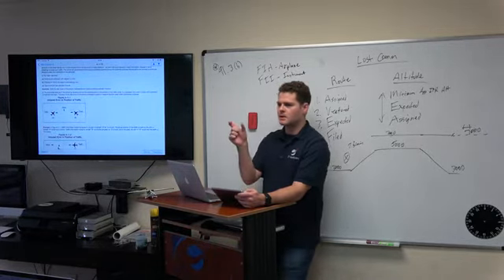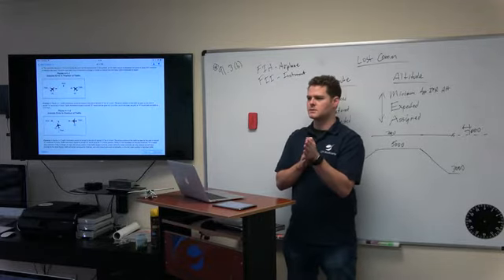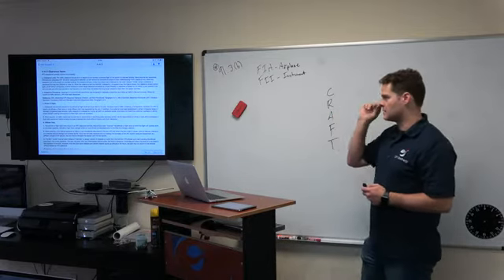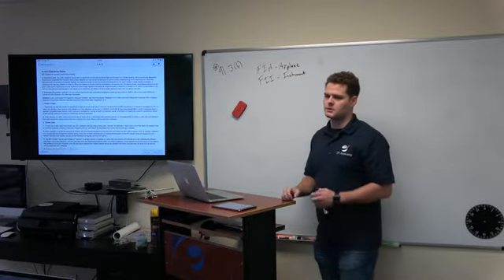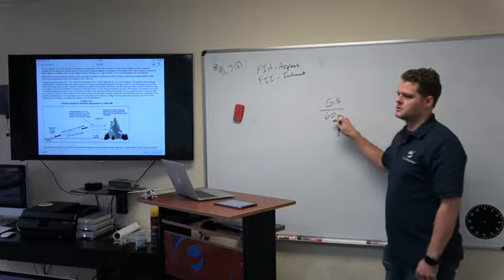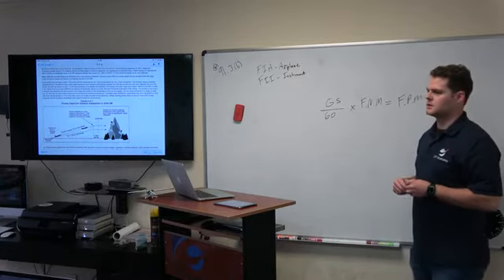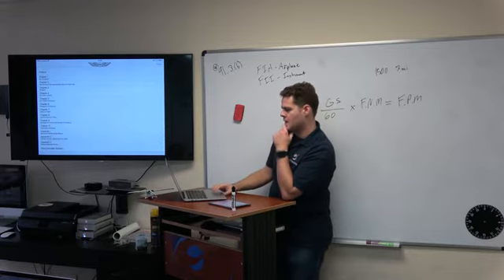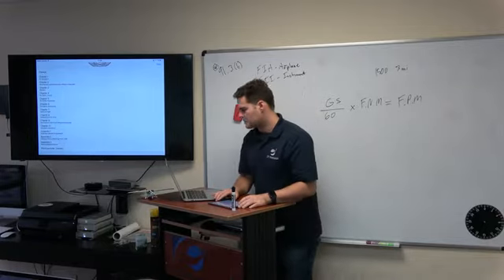Weather Charts AIM3 4